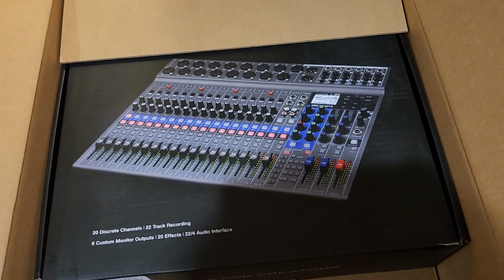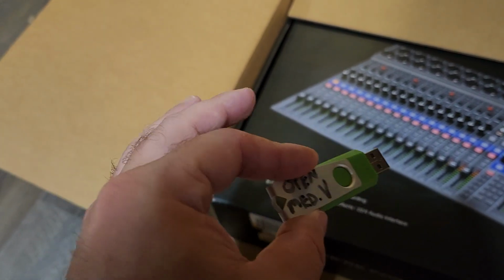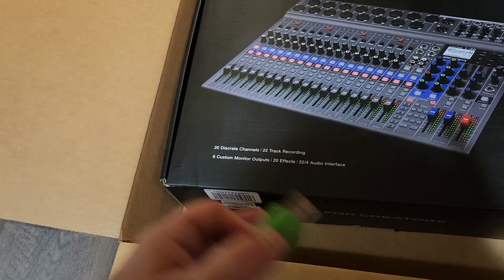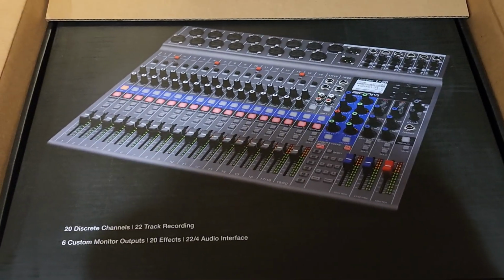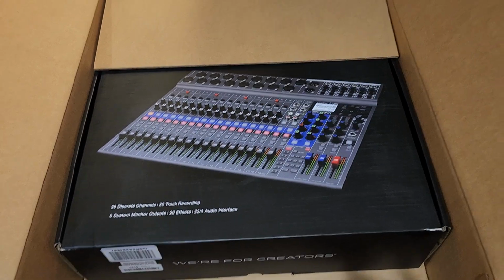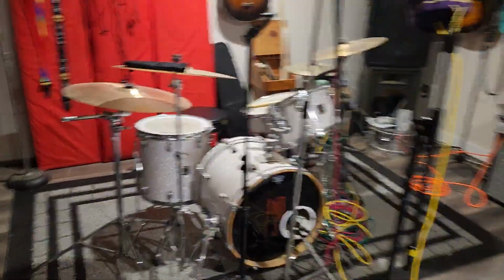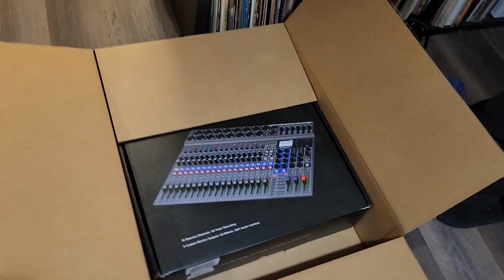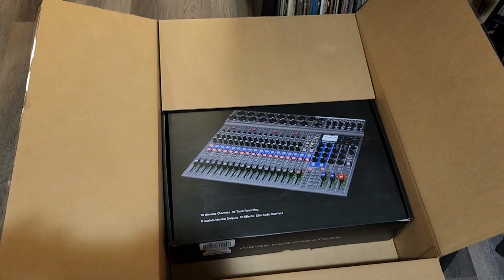Zoom Livetrak L-20 - Returned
Zoom Livetrak L-20  Returned .   I have little tolerance for bad design when the cost of this hardware is so high.

🎚 Plugins
Waves Plugins:

🎤 Microphones
FIFINE K688 (USB/XLR):

🌐 Web Hosting
Hostinger Web Hosting: